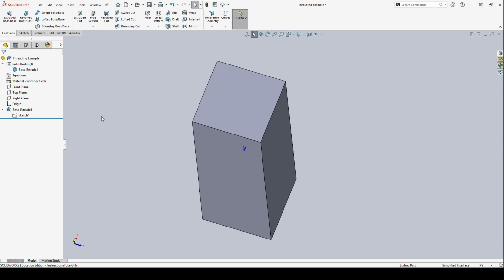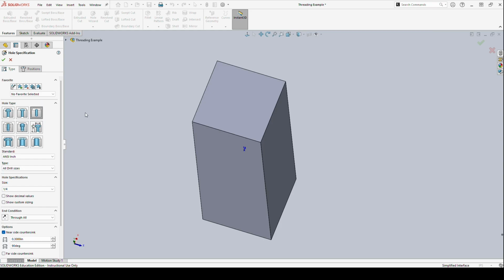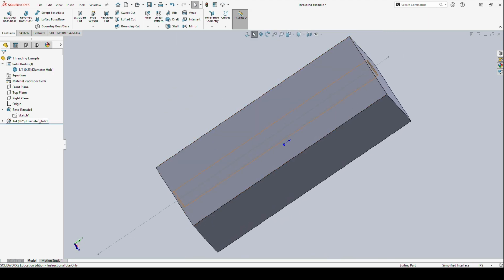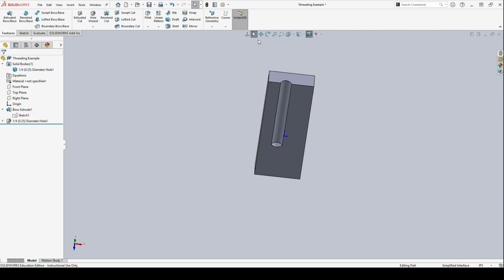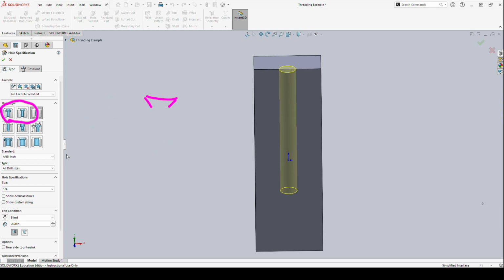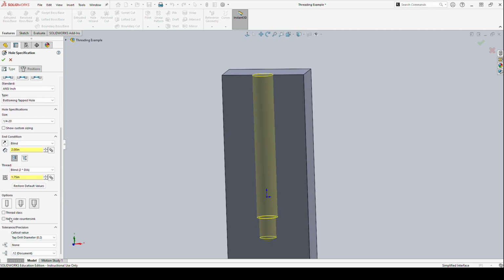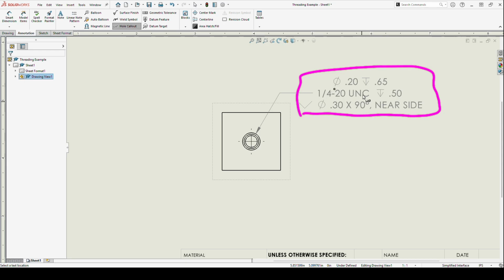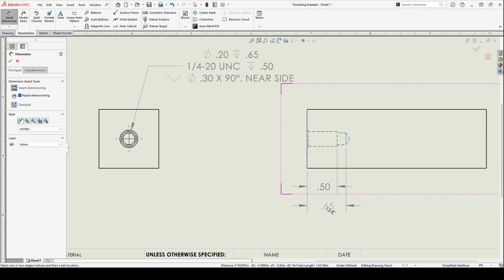Hole Wizard Overview Tutorial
This is an overview of the SolidWorks 'Hole Wizard' function and how it works. It is not extensive on individual functions, but has those of primary importance. Hopefully other function dropdowns feel fairly straight forward to experiment with.